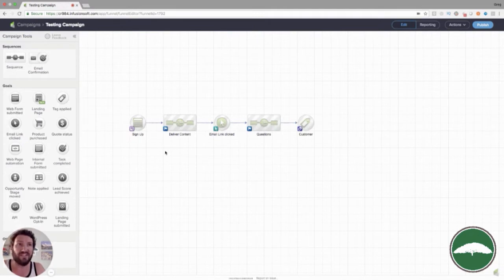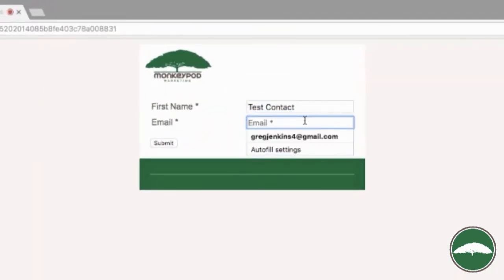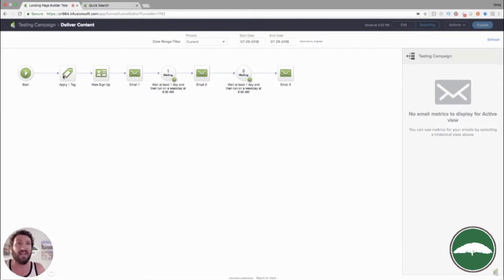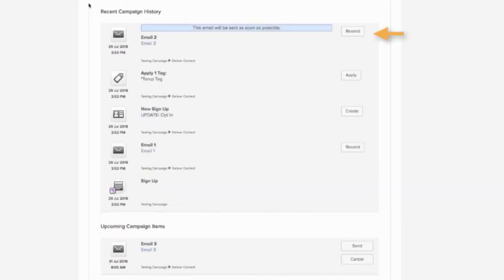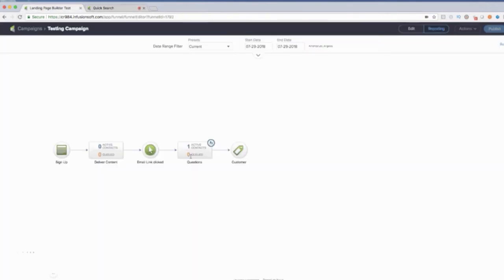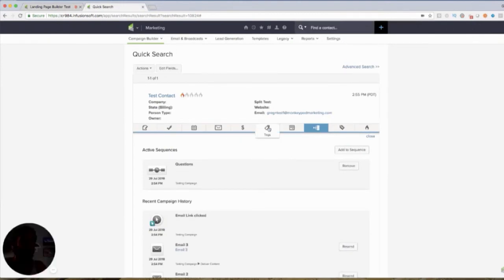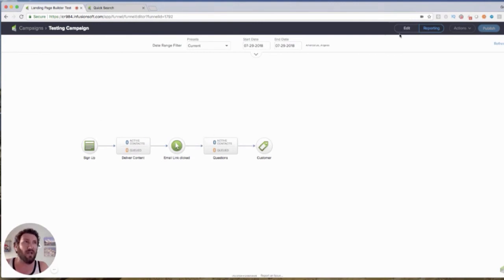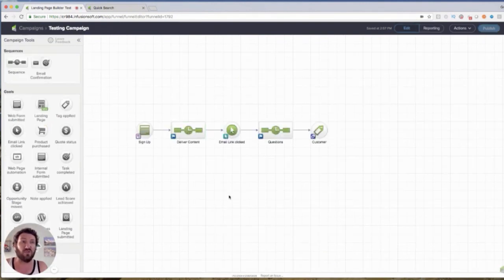How to Test Your Keap Campaigns | Monkeypod Marketing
Pressing "publish" on a Keap campaign you've built can be intimidating - I get it.

So testing your campaign to make sure you know exactly what is (and isn't) going to happen is a natural request - but the testing procedures in Keap aren't exactly intuitive - so this video overviews some best practices and gotchas to make sure your campaigns are launched without any surprises.